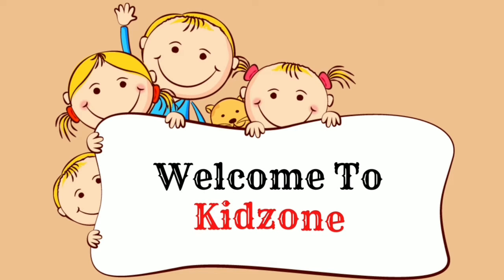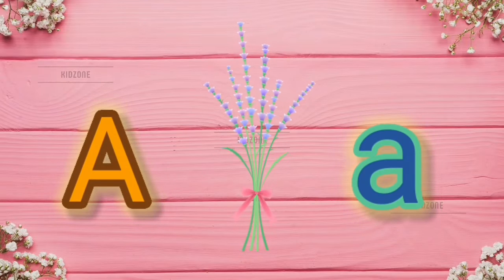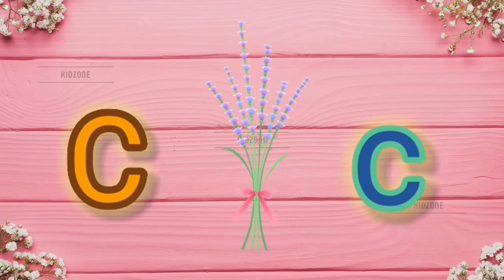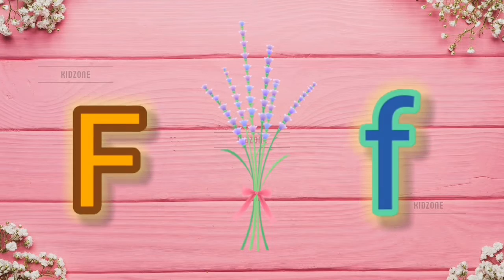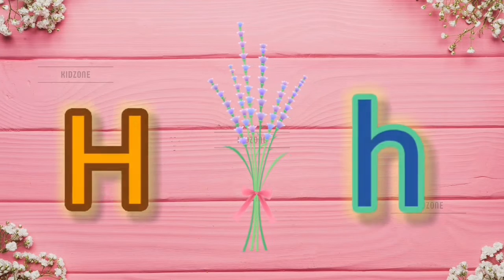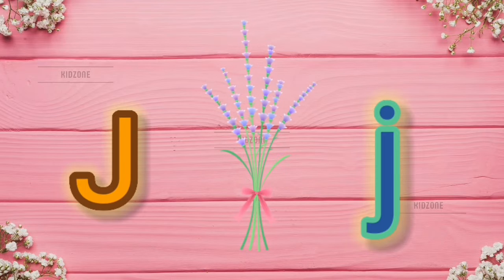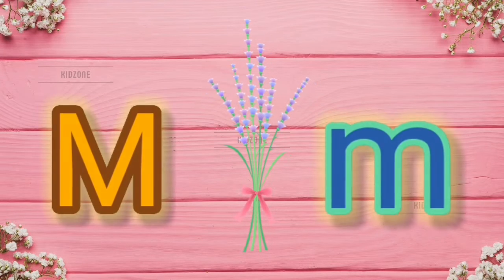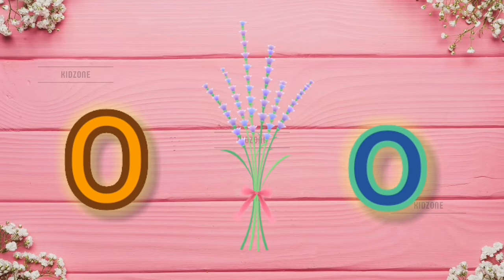Alphabets For Kids || Capital Letters And Small Letters ABCD || Kidzone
In this video we will learn ABCD in capital letters with the help of animation.
ABCDEFGHIJKLMNOPQRSTUVWXYZ
abcdefghijklmnopqrstuvwxyz